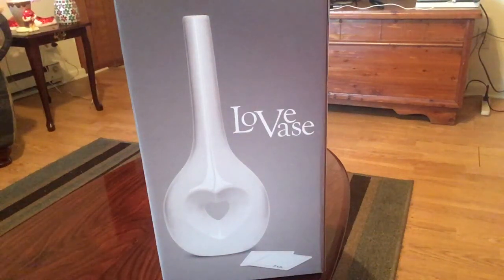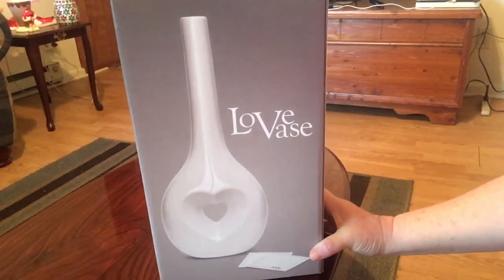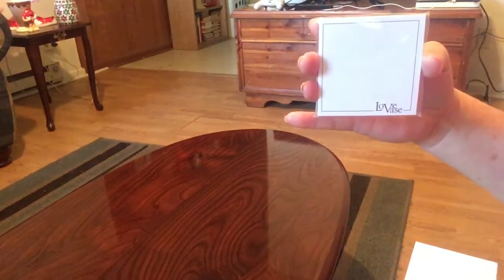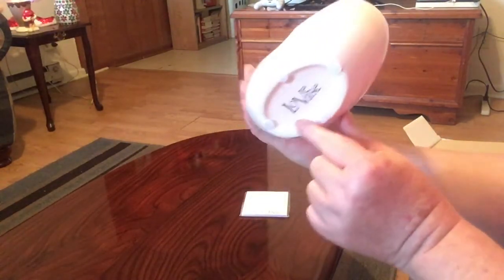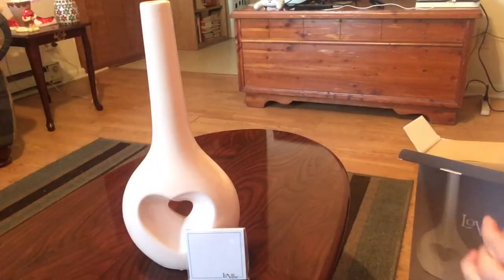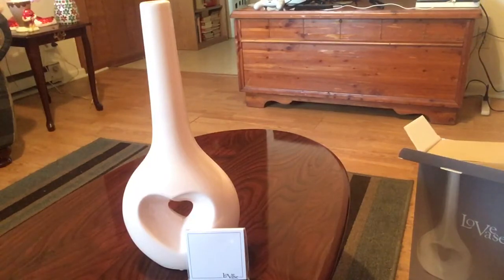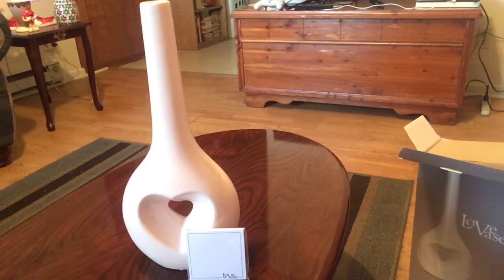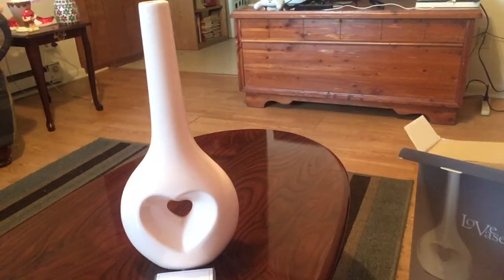❤️ Review of The LoveVase ❤️ Wedding gift ~ guest book alternative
I purchased this on Amazon. I’m definitely giving this 5⭐️s